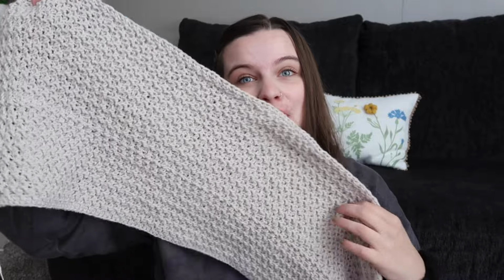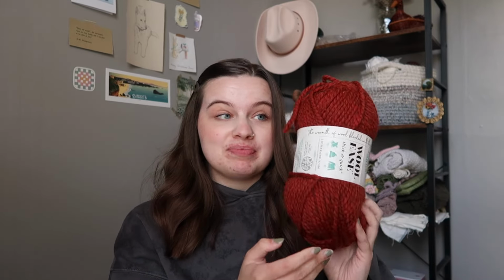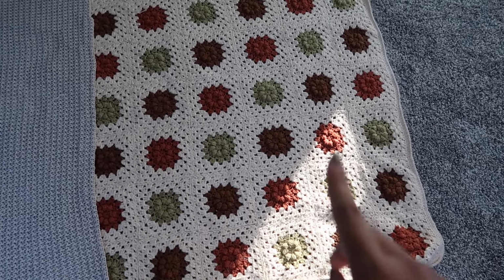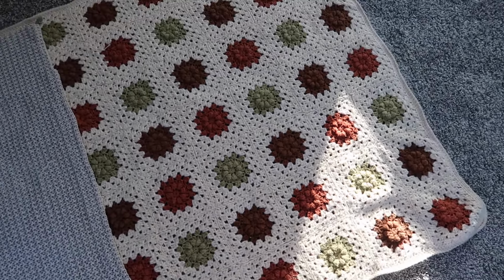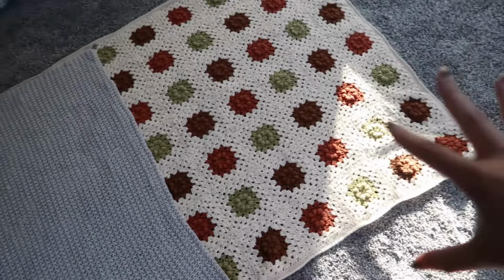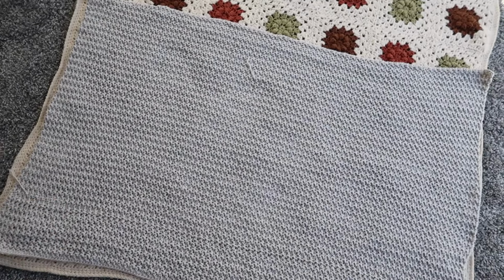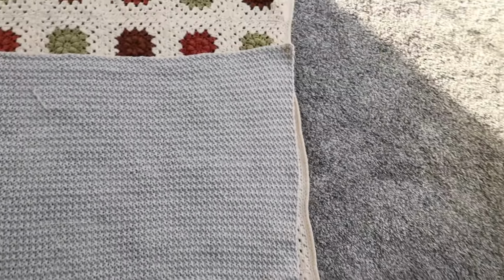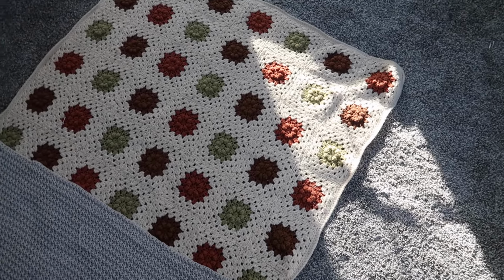crocheting for autumn🍂🎃 | cozy crochet with me vlog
Hello friends! Happy September! Autumn is officially here and I couldn't be more thrilled:) Grab a cozy beverage and project and let's work on fall projects together!🤎